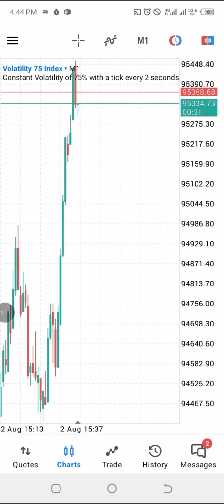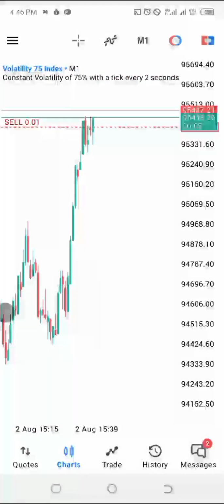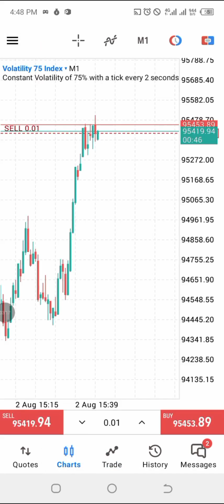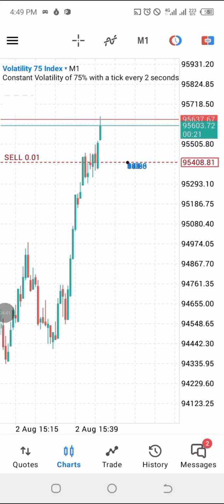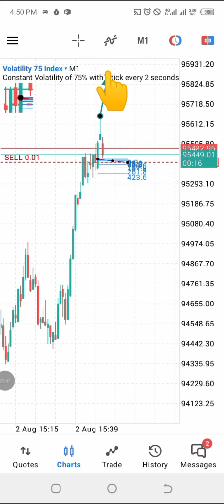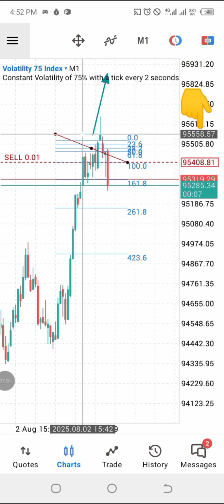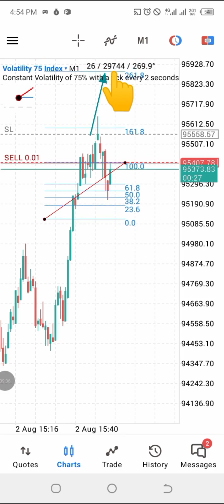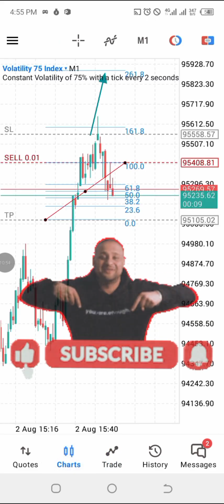This is how to calculate stoploss and take profit, using Fibonacci tool (Vix 75)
In this video, I walk you through a step-by-step guide on how to use the Fibonacci retracement tool to calculate accurate stop-loss and take-profit levels on VIX 75.

If you've been struggling with where to set your exit points or how to use Fibonacci effectively in your trading, this is the video for you!

📊 Whether you're a beginner or an experienced trader looking to sharpen your tools, this breakdown will simplify Fibonacci for your daily analysis.

RECOMMENDED BROKERS
HFM(To Trade Currency pairs, commodity and Crypto)